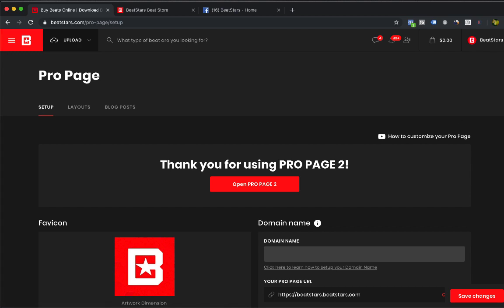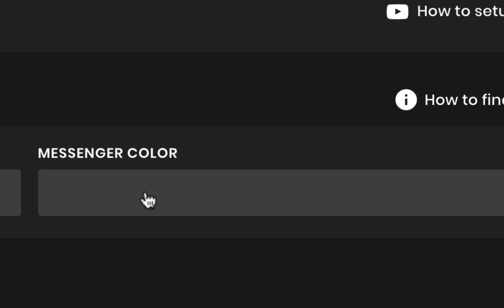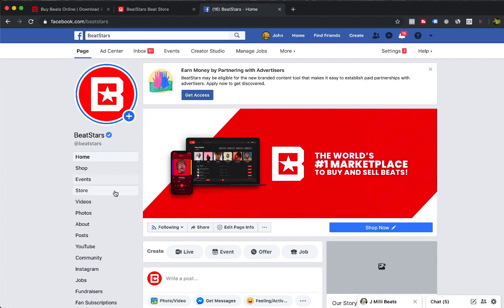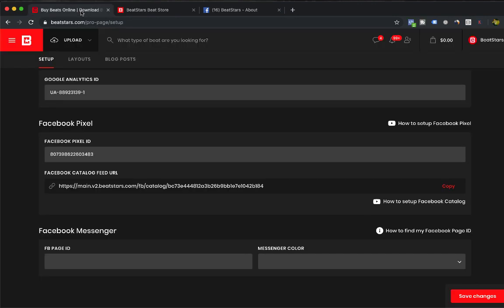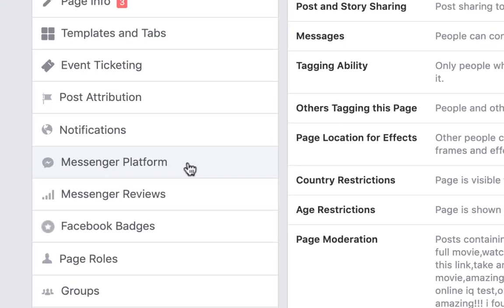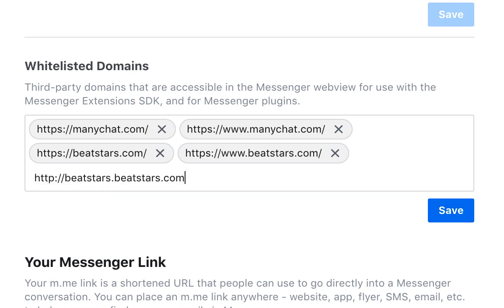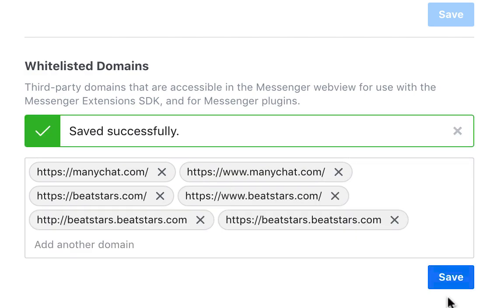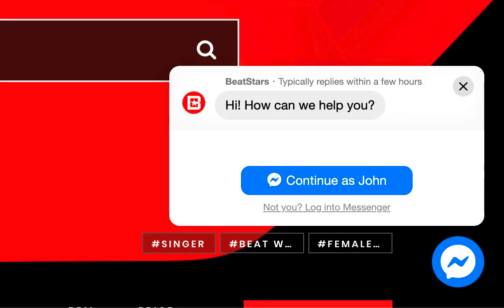How To Set Up Facebook Messenger On BeatStars Pro Page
In this tutorial, you will learn how to set up Facebook Messenger on your BeatStars ProPage.

*Note - When adding the URL, please do not use www.  It must be https:// without the www.